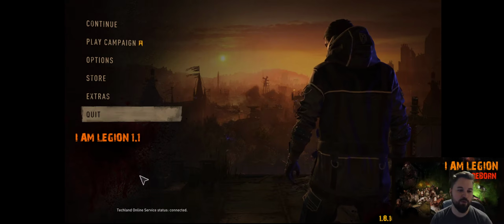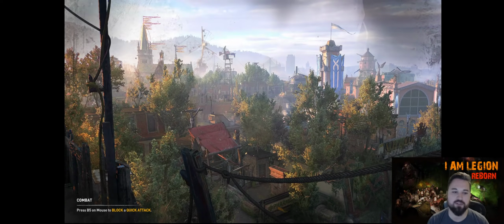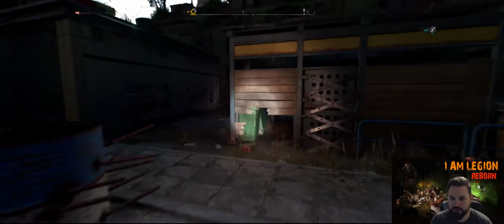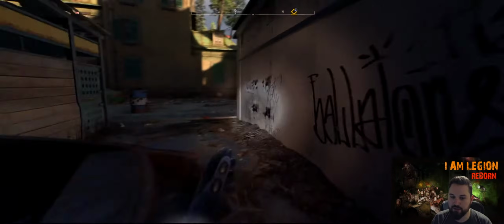I Am Legion Reborn - 1.1H Ultimate Gameplay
Welcome back and here finally is the full release of IALR 1.1 summary!
This update features
- Updated for 1.8.1c
- Cleaned up and improved over 500 biters, removed additional "invisible" zombies
- Added another 200+ biters
- Recreated the biter spawn tables for better realism around areas of the map
- Added additional children zombies to night and day spawns
- Updated Disable Children Infected Optional
- Added improved AI to all the bases(hubs) around the world, they will now respond to enemy zombies and infected that get too close to the base.
- Increased Human spawns inside Metro base
- Increased biters awareness of player and distance before they lose the player
- Improved Player tracking and movement
- Drastically improved Ultimate Biters